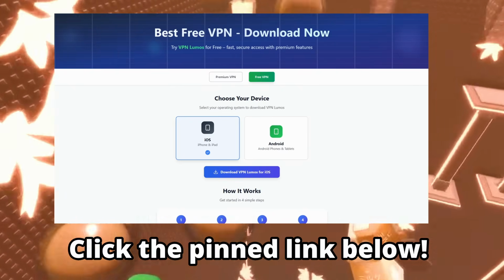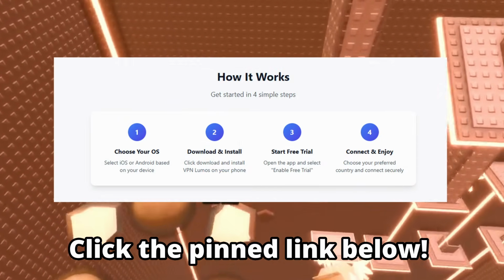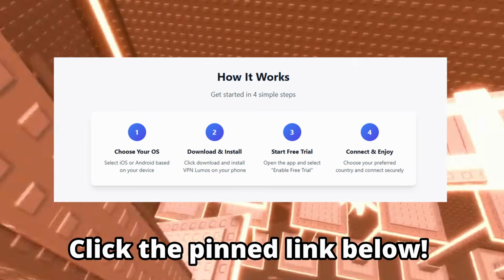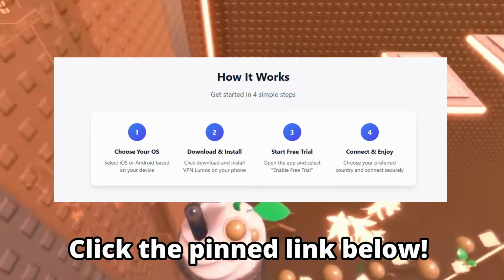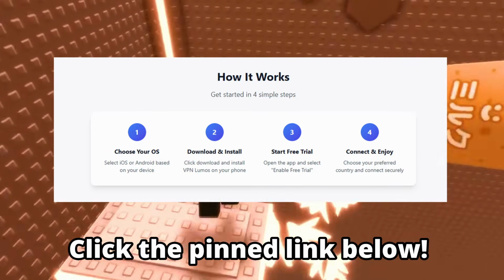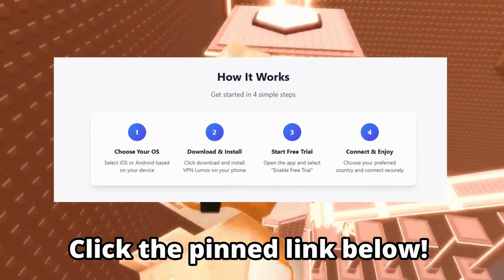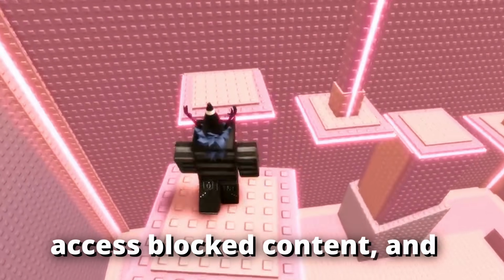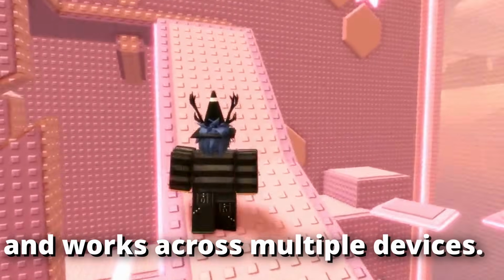How to Bypass Roblox Age Verification (2026)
Quick tutorial explaining the most effective way to get past Roblox age verification restrictions in 2026!